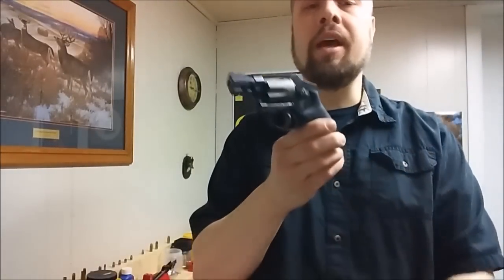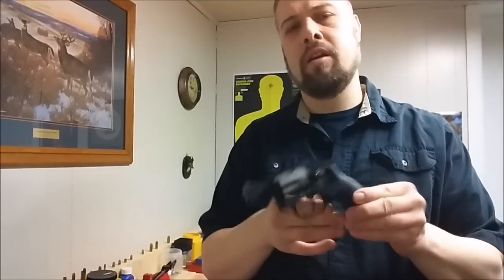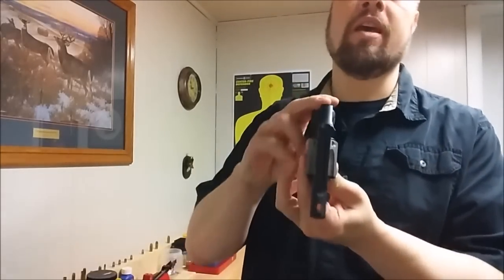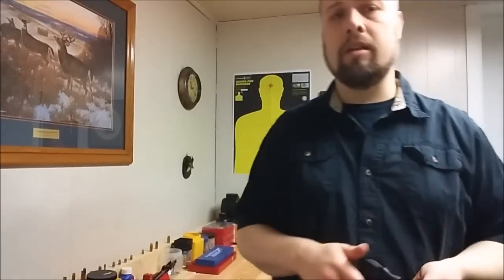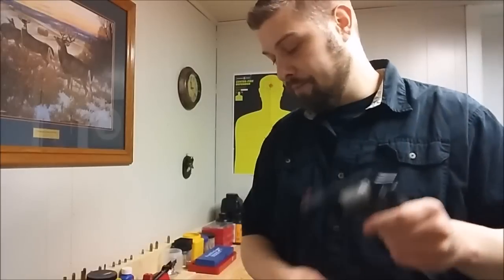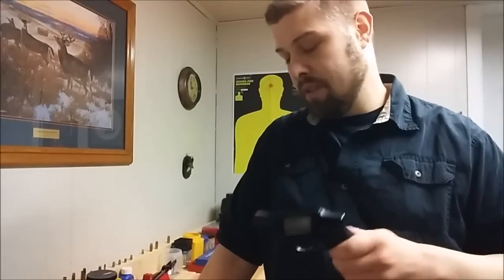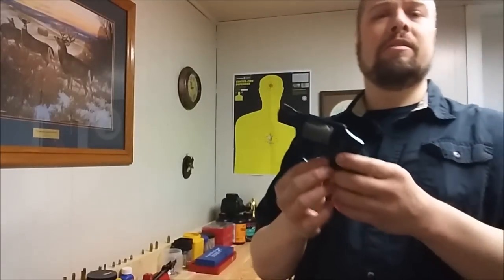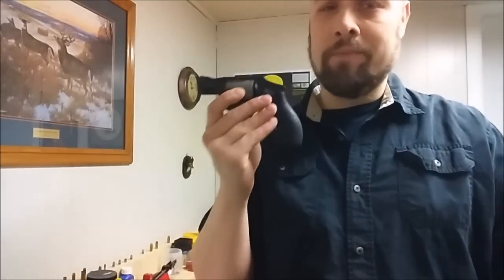Snub Nose Revolver-10 Reasons Why it is the Handiest Handgun Ever Made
Just giving some love to the snub nose revolver and giving ten reasons why it is the handiest style of handgun ever created! At one point I said "you got a lot of capacity" and I was referring not to high capacity, but what I was referring to was a 9mm/.38 cal size has higher capacity than lets say a .44 or .45 in the same size cylinder.